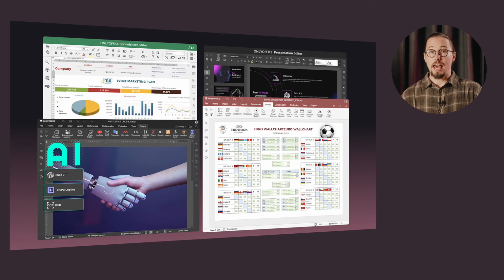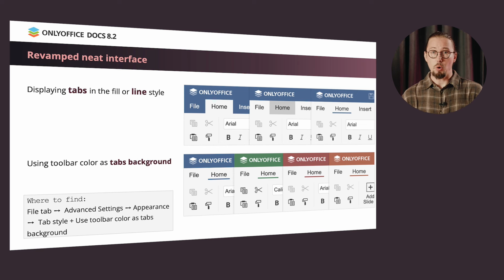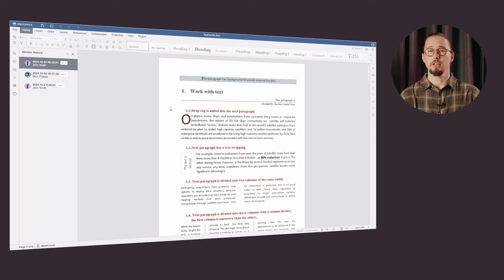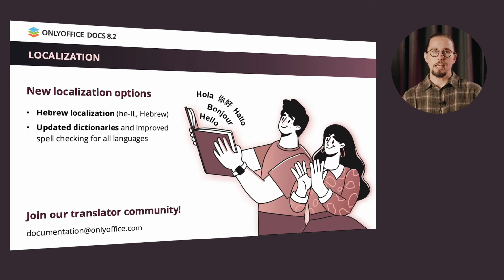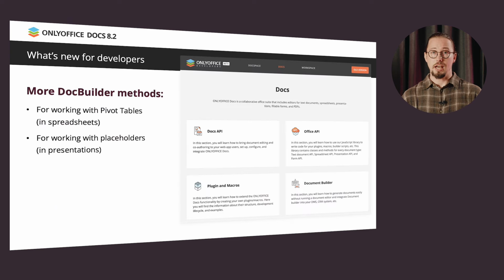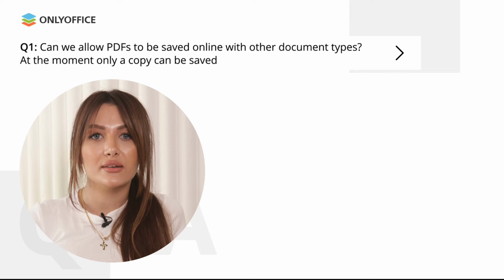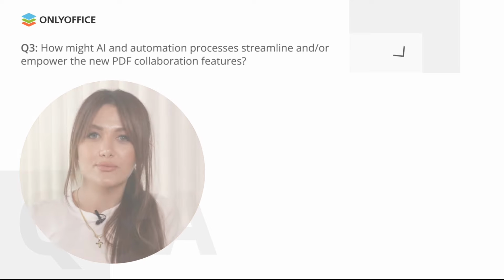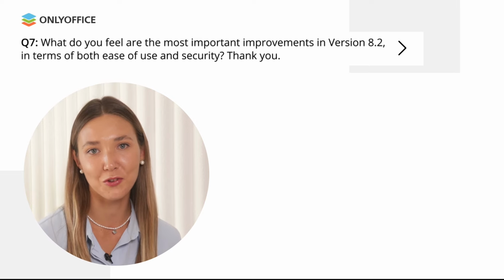Introducing ONLYOFFICE Docs 8.2 [Webinar 2024]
Welcome the major autumn release Docs 8.2 with long-awaited features.

✅ Collaborative PDF editing
✅ Optimized performance (up to 21% faster file opening)
✅ Signatures for PDF forms
✅ Text insertion from third-party sources
✅ Zero downtime deployment

…and many more updates!